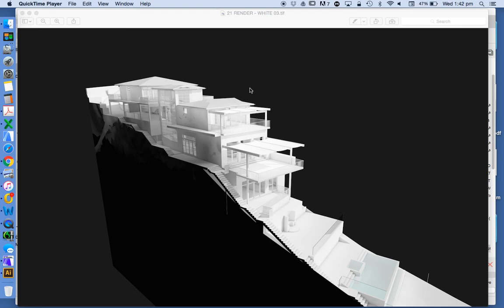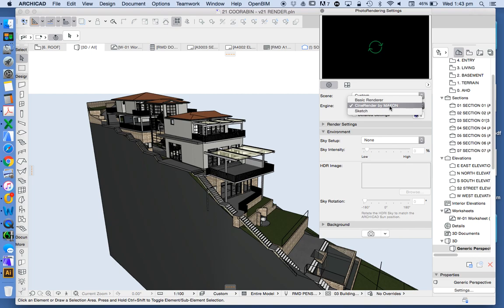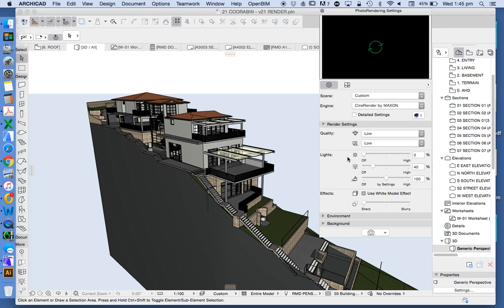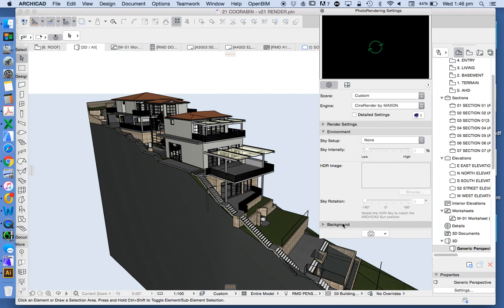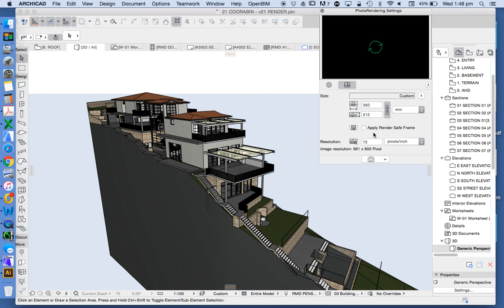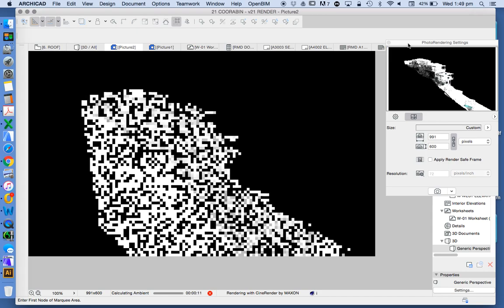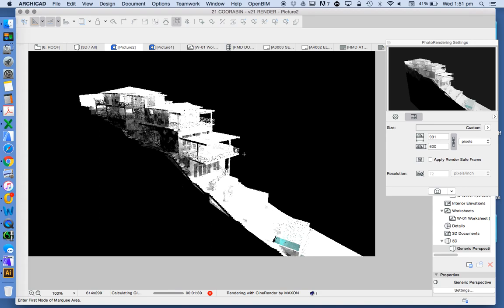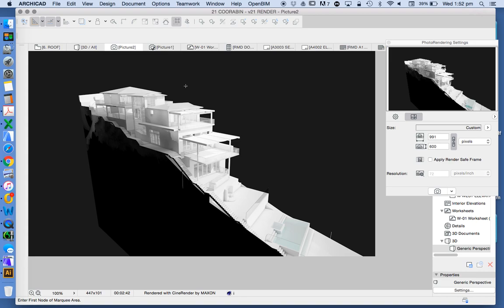ArchiCAD 21 tutorial part 31 - white model render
Photorender using Cinerender engine in ArchiCAD 21 - white model render